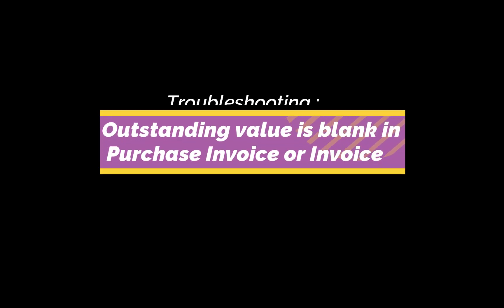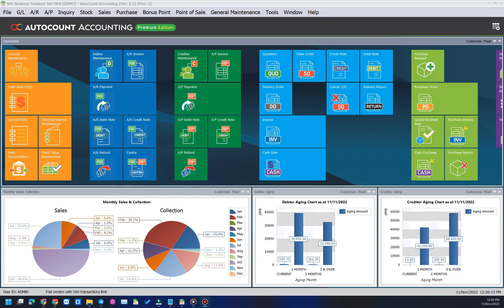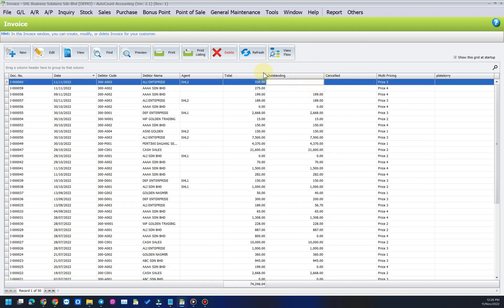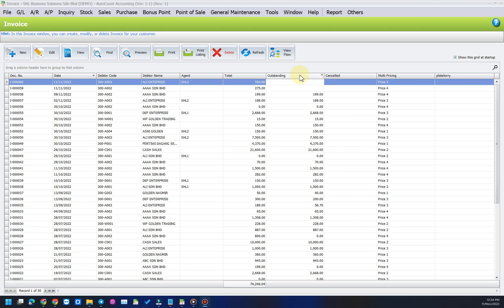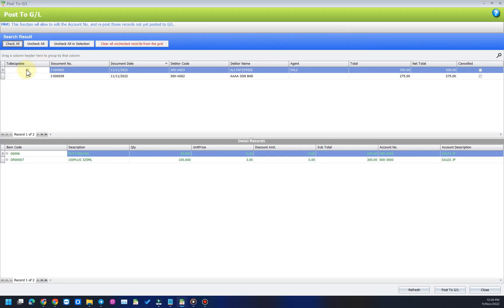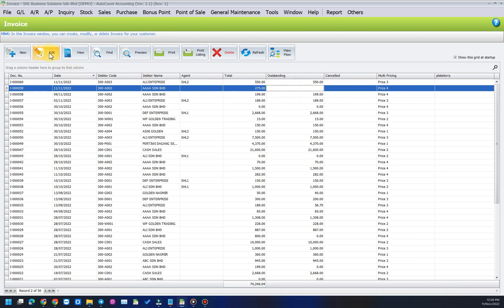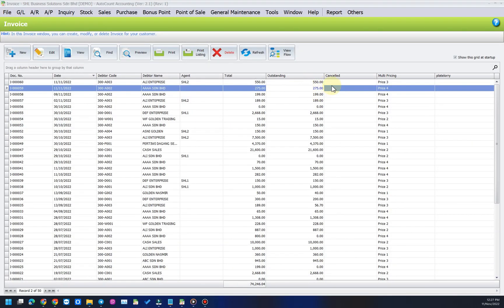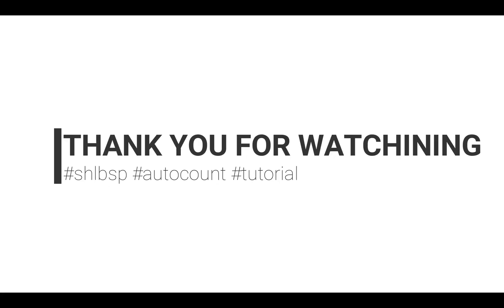AutoCount 2.0: Outstanding value is blank in Purchase Invoice or Invoice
Question: Why outstanding value for certain invoices is blank in Invoice grid listing?

Possible Reason:
Some of your Invoices or Purchase Invoices did not ‘Post to GL’. Thus, the amount will not be reflected in GL as well as outstanding reports.

Solution:
To check and make sure all the invoices are posted to GL, Click on Others - Post to G/L